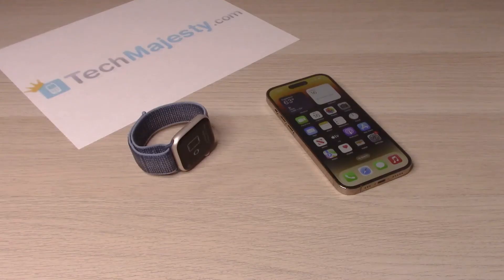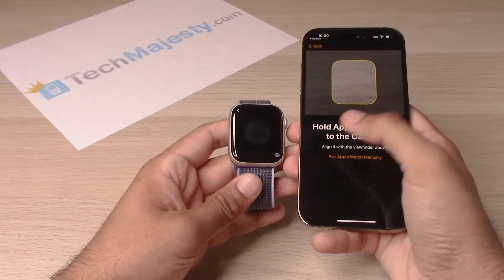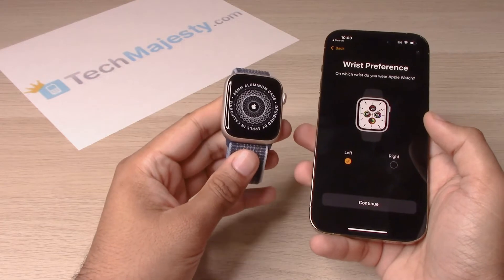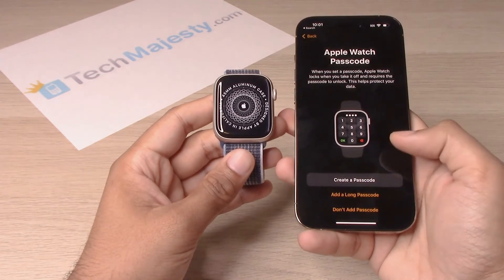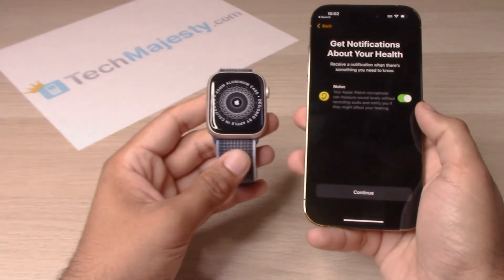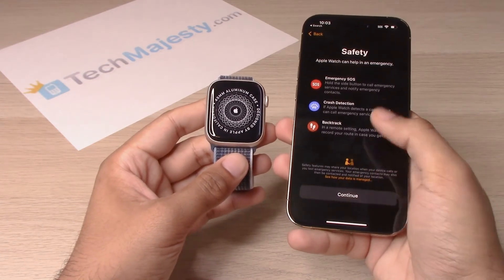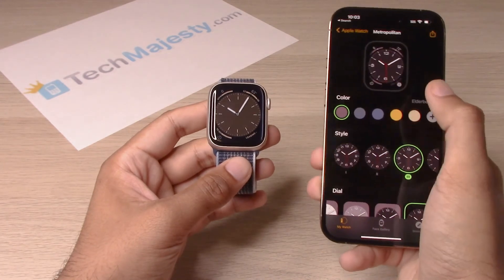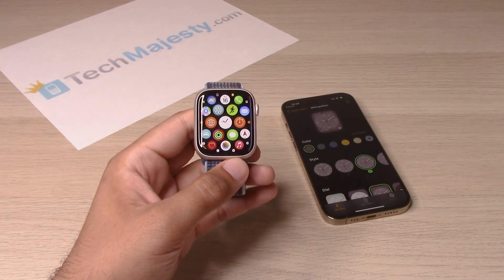How to Set Up Apple Watch 8 With iPhone 14 / iPhone 14 Plus / iPhone 14 Pro/14 Pro Max or Any iPhone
In this video we will show you step by step on how to set up your Apple Watch 8 with the iPhone 14, iPhone 14 Plus, iPhone 14 Pro, iPhone 14 Pro Max, or Any iPhone!